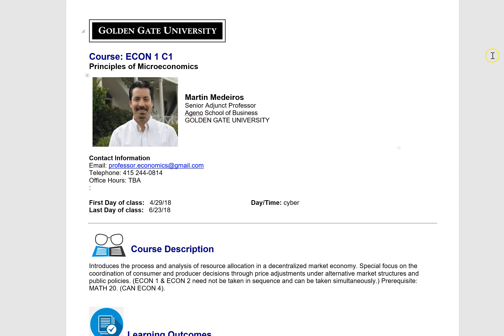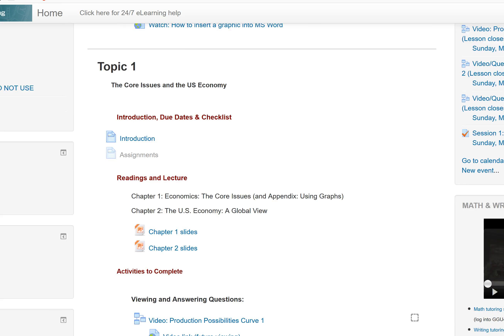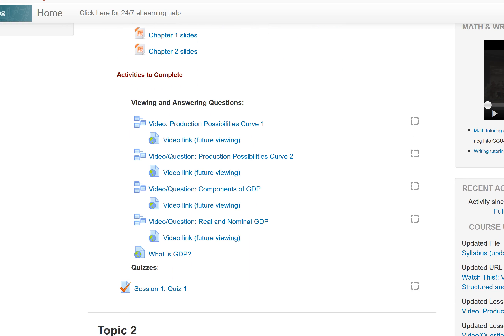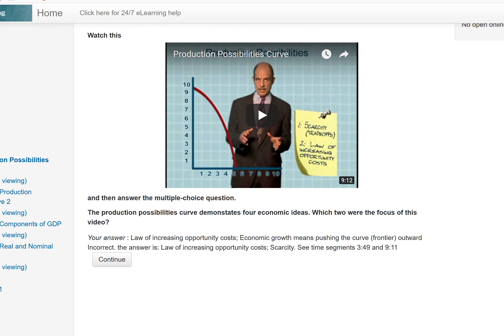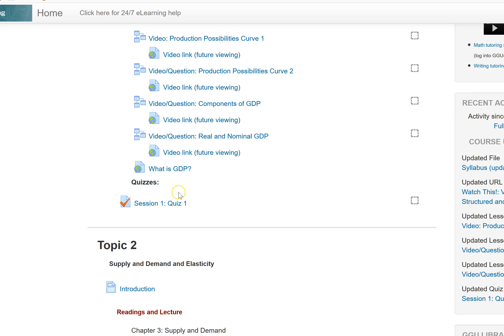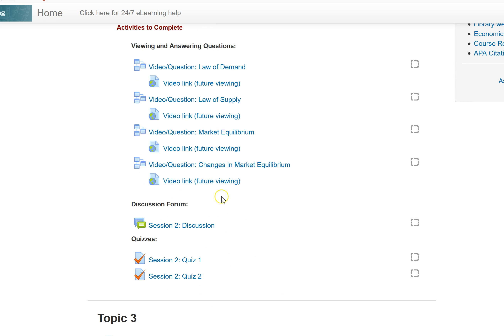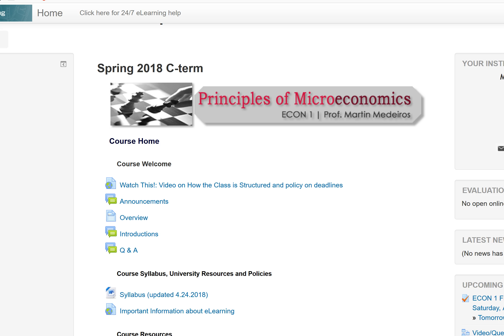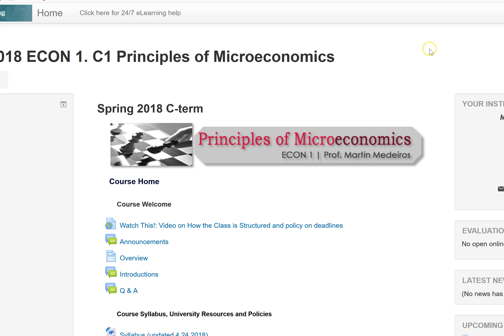Welcome to ECON 1 B Summer 2018